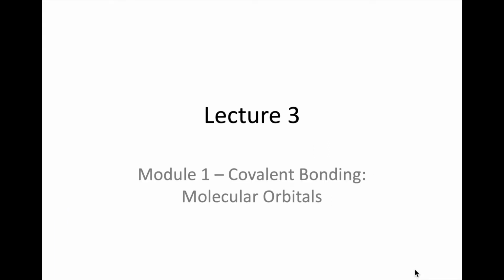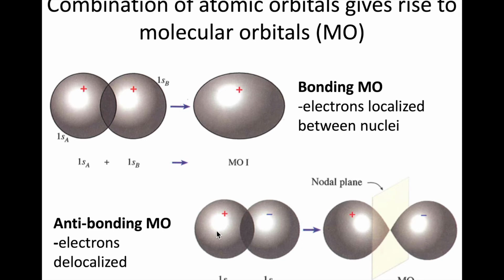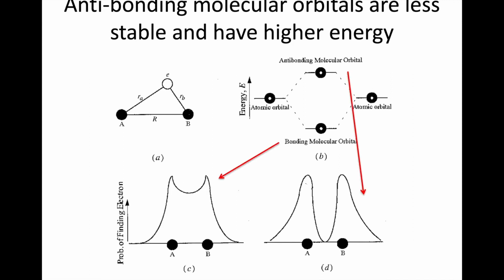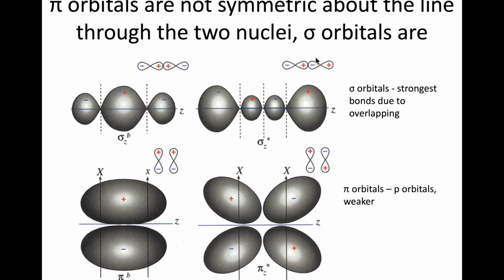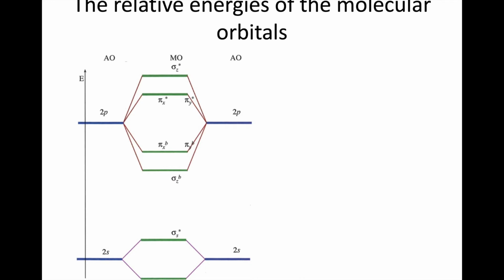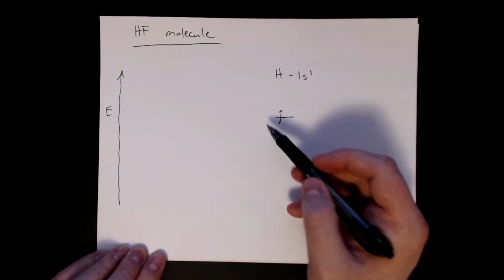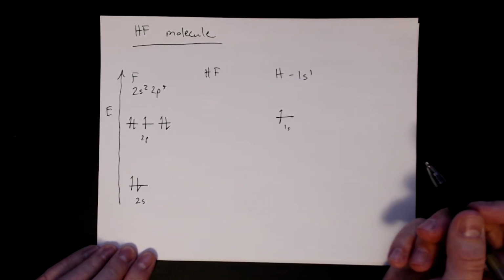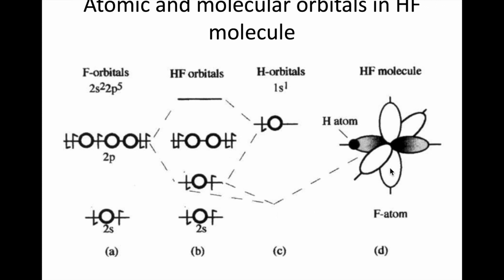MSE 403G S21 - Lecture 3 - Module 1 - Covalent Bonding: Molecular Orbitals